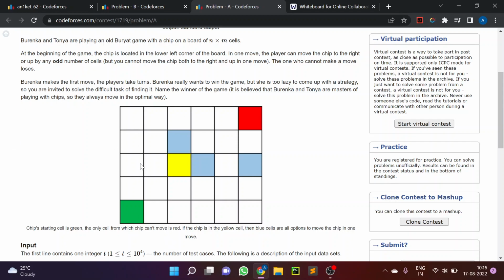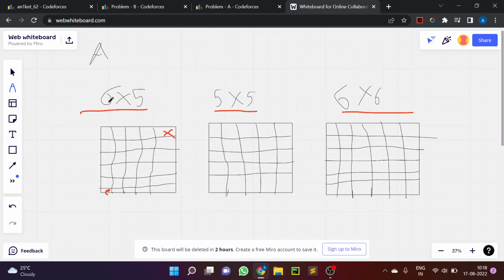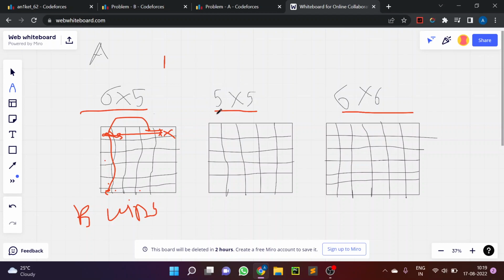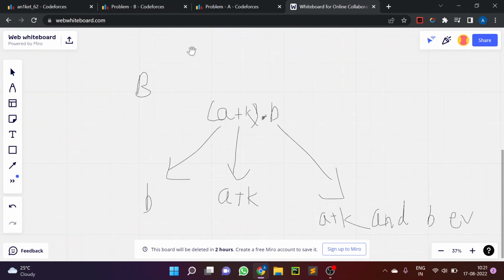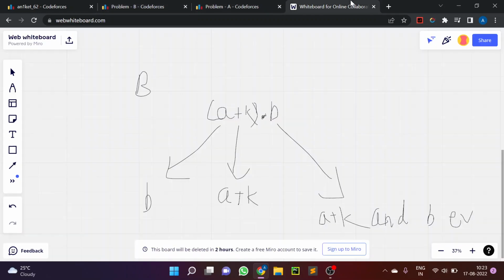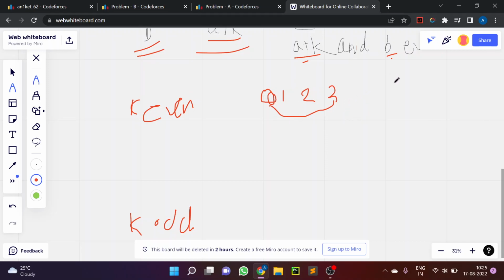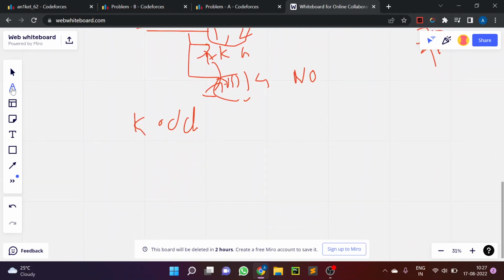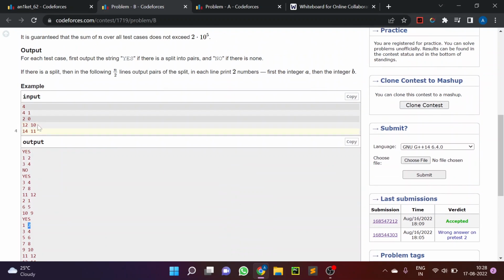Problem A Chip Game | Problem B Mathematical Circus | Codeforces Round 814 Div.2 | Tutorial